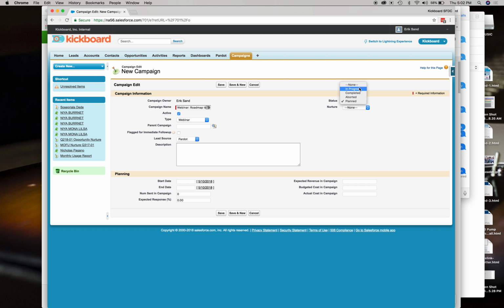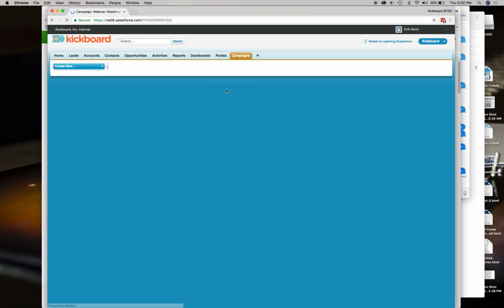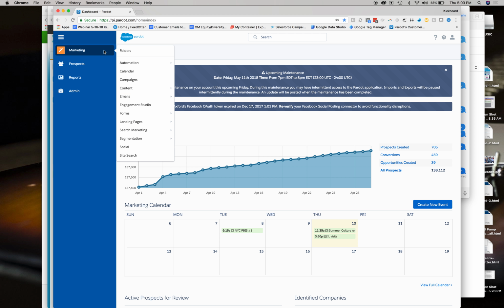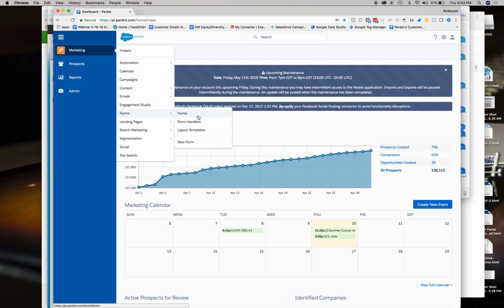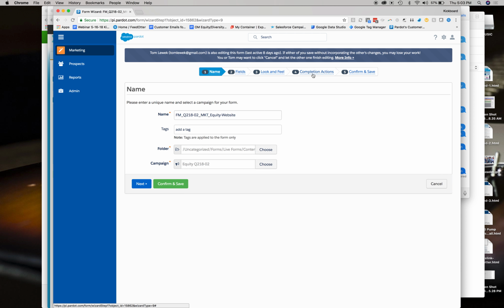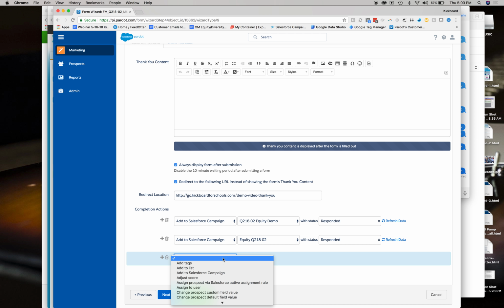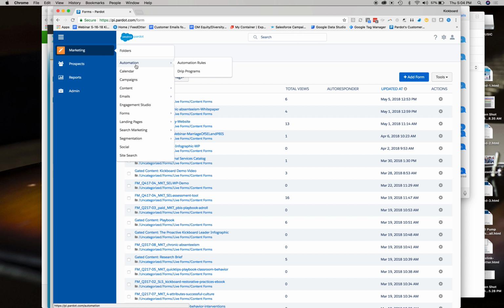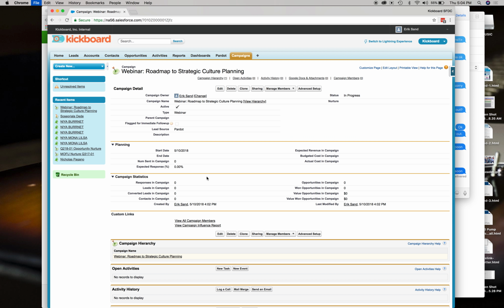How to create a SFDC Campaign and Sync to Pardot